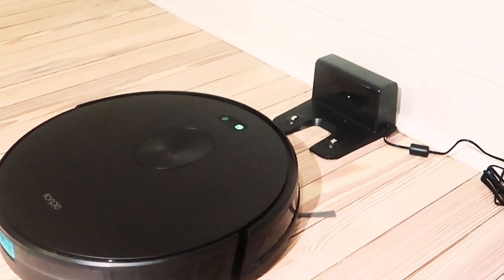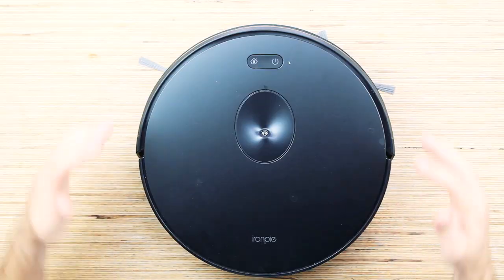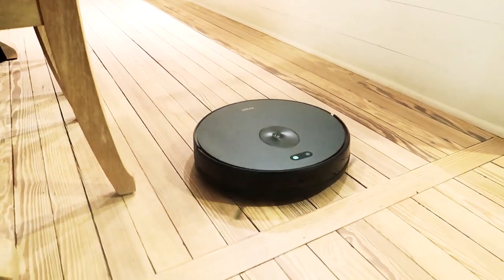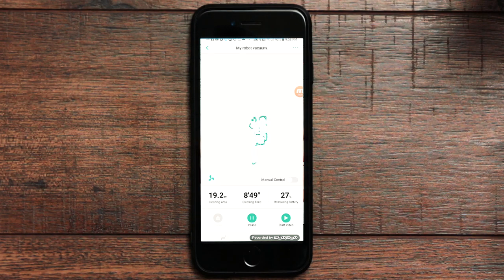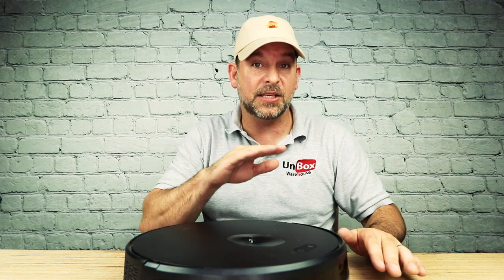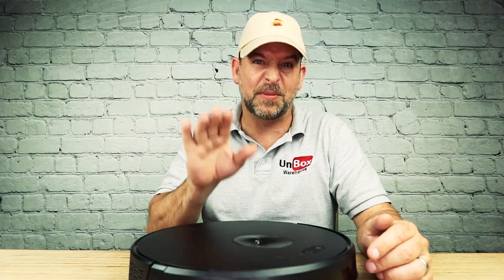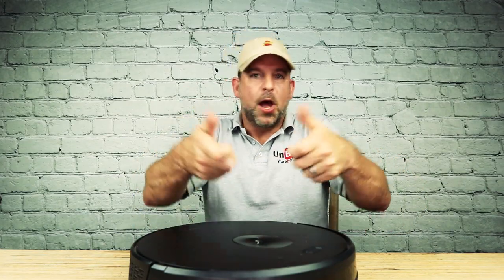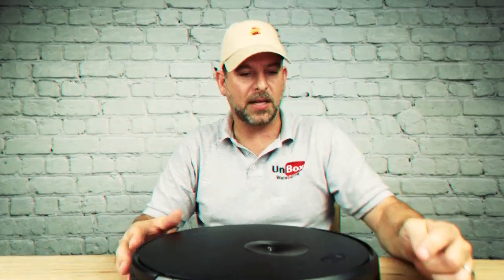This Robot Vacuum Has a Trick Up Its Sleeve. | Trifo Ironpie M6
Is this the best robot vacuum cleaner on the market? Is this the best robot vacuum 2019? Who knows but, this robot vacuum does something that the others can't do.  It is also a robotic security camera that you can patrol your house with.  Check out the Trifo M6 Robot Vacuum.

New Smartness - Proprietary TIRVS (Trifo Intelligent Robotics Vision System) paired with the world's smallest, lowest power and most efficient Armv8-A quad-core processor provides both high performance and cost efficiency on sensing, perception, and decision, 3 core pillars of a robotics system.
Cleans Faster - More efficiency than competing robot vacuums with a zig-zag cleaning mode and optimized cleaning route based on its patented vSLAM technology. Ironpie also identifies areas that have not been cleaned, repositions itself and cleans with no redundancy.
Better Protects Furniture - Ironpie offers one of the best obstacle sensing capabilities available in a smart home robot by using a multi-sensory system.
Monitors Homes Remotely - Ironpie includes a suite of secure and convenient surveillance utilities - with the Trifo Home app, check out from your smartphone what's happening at home 24/7 without multiple static cameras.
Smart App Control - Trifo Home app allows you to schedule cleaning time, set different levels of suction power, check the real-time Ironpie location and cleaning map, and monitor the accessory status. You can also manually control your Ironpie through Trifo Home app anywhere and anytime to clean and patrol in a way you prefer.